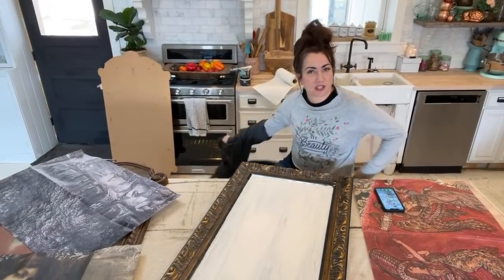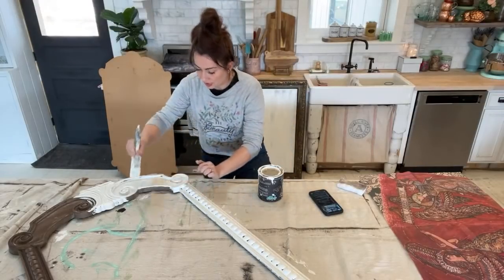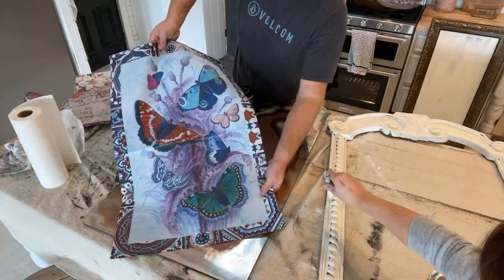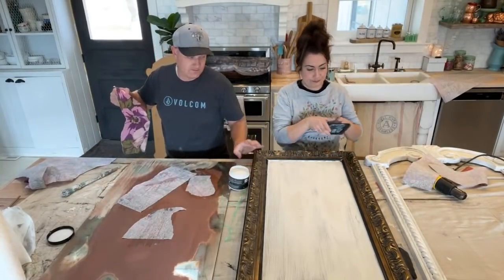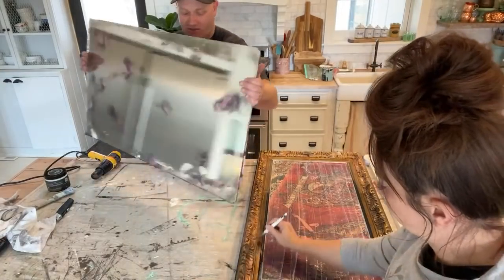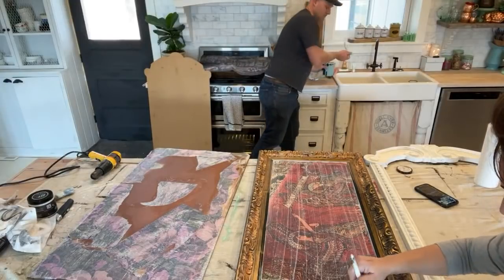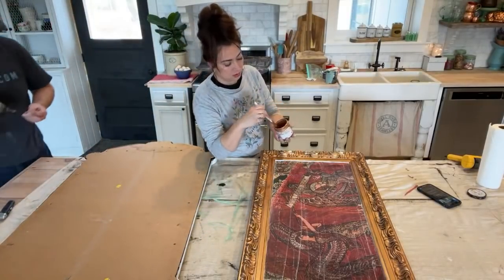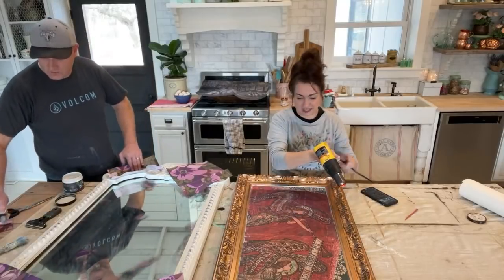Can You Decoupage A Mirror? JRV Decoupage Paper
We use new JRV Decoupage Paper on a mirror and an old dated frame to create stunning new art.

220 grit Sanding Disks 100 pack
Wooster Foam King Brush